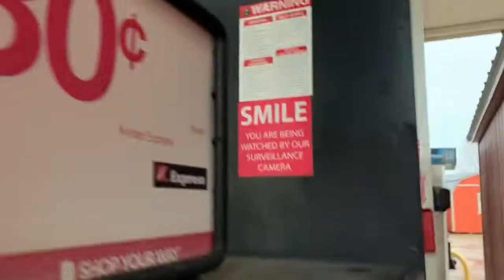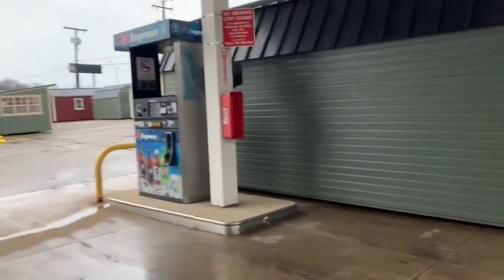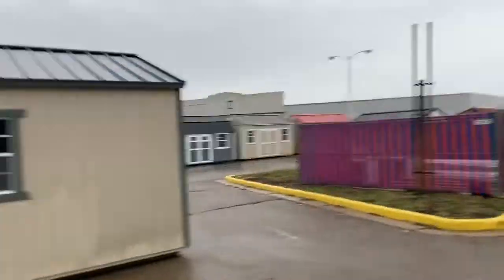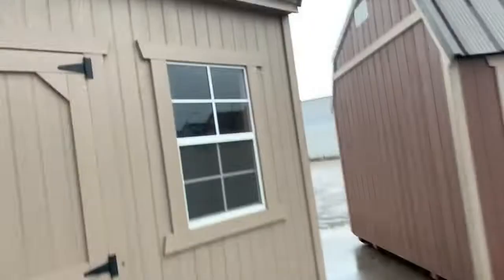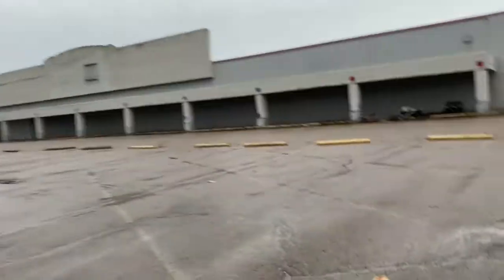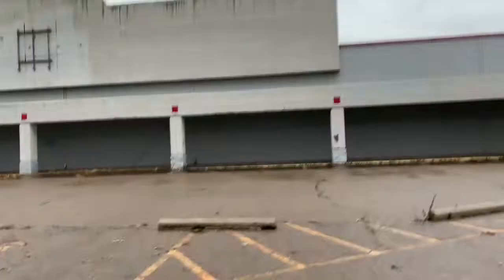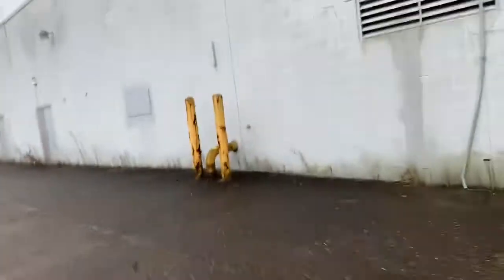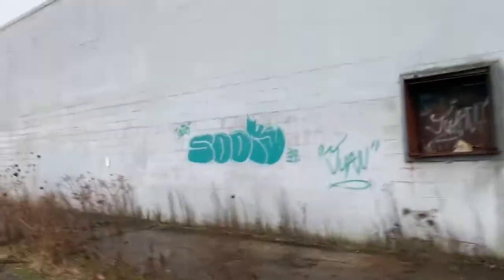Abandoned Kmart/Kmart Express!! Canton OH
Store closed in 2016 Kmart express a few years before